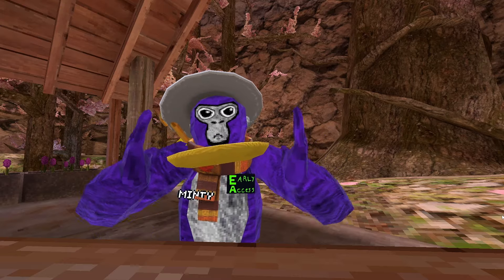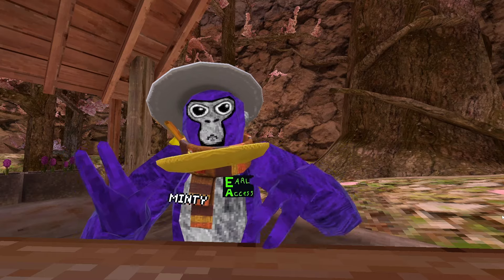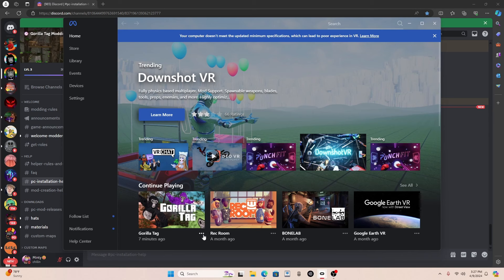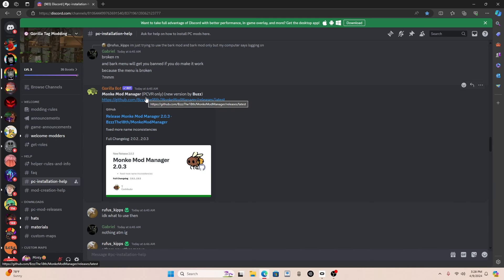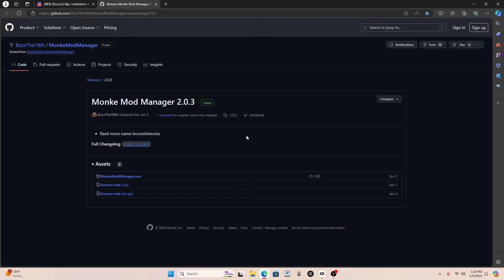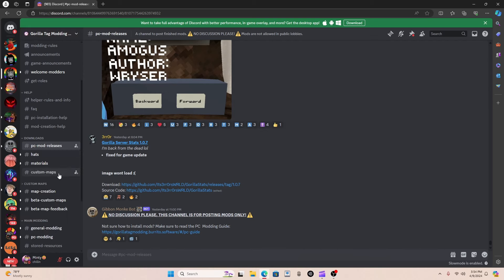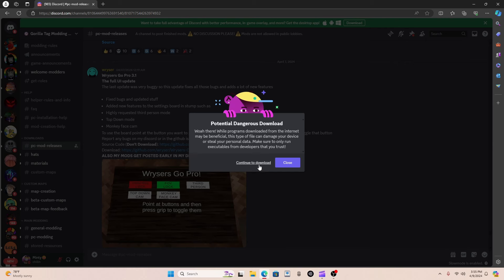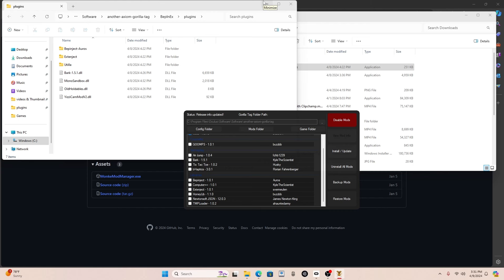HOW TO GET MODS IN GORILLA TAG! (Working 2024!)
To get to your plugins folder you go to:
File explorer/ C: drive (bottom of left panel)/program files/oculus/software/software/another-axiom-gorilla-tag/bepinex/plugins. That is where you drag your mods/dll files.